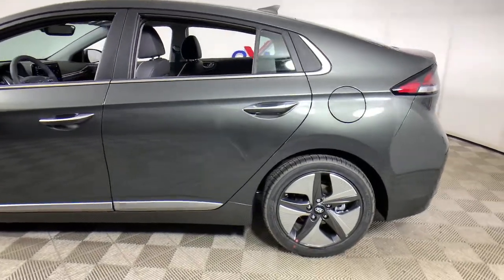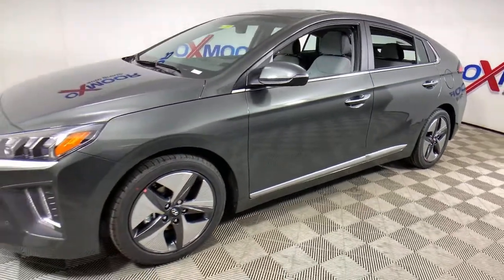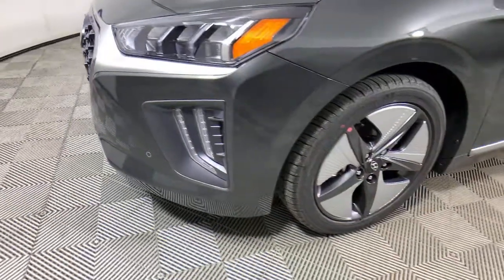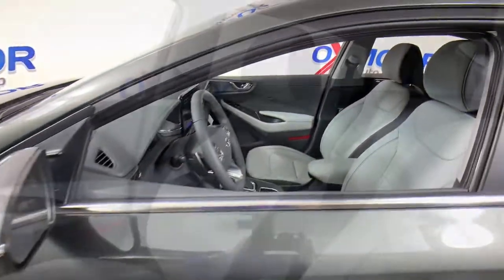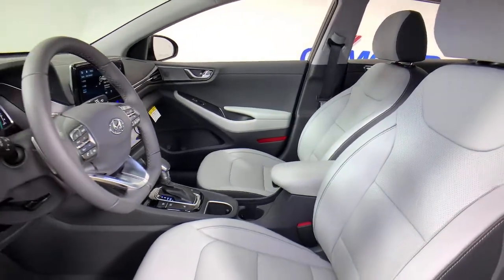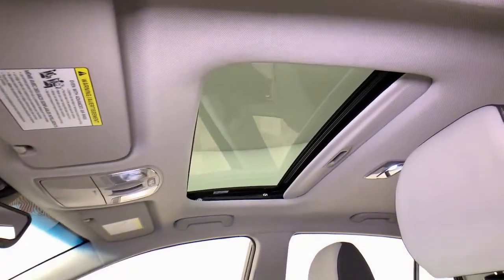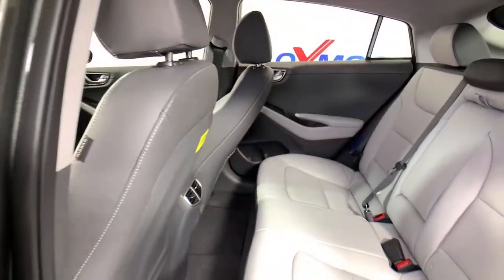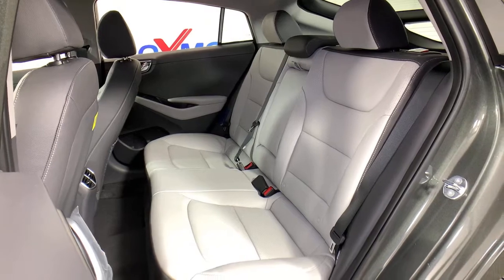2021 Hyundai Ioniq Hybrid at Oxmoor Hyundai | Louisville & Lexington, KY H14037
Amazon Gray New 2021 Hyundai Ioniq Hybrid available in Louisville, Kentucky at Oxmoor Hyundai. Servicing the Lexington, Elizabethtown, KY, New Albany, IN, Jeffersonville, IN area.
2021 Hyundai Ioniq Hybrid Limited - Stock#: H14037 - VIN#: KMHC05LC0MU248484

Oxmoor Hyundai
8107 Shelbyville Rd

2021 Hyundai Ioniq Hybrid Limited I4. 54/56 City/Highway MPGbrbrAll Rebates included in pricing. Some buyers will not qualify for all rebates. Price includes: $1000 - Retail Bonus Cash. Exp. 04/30/2021